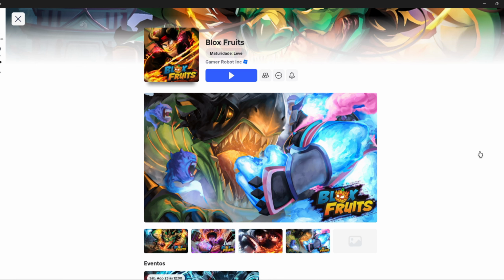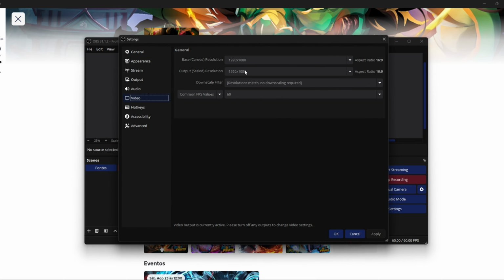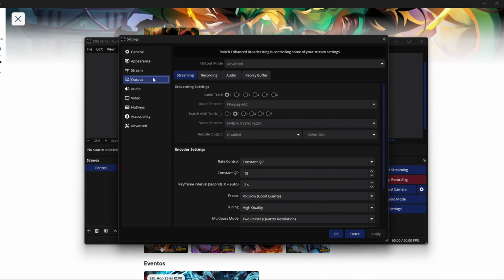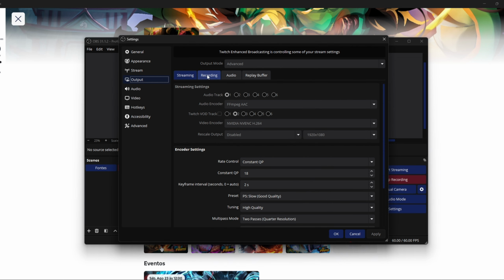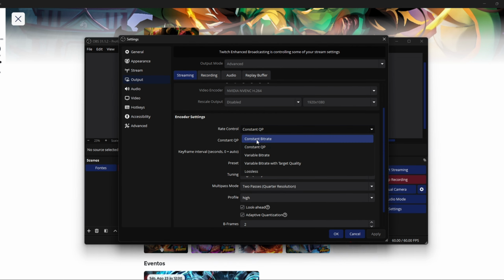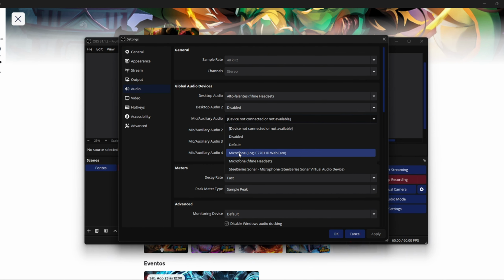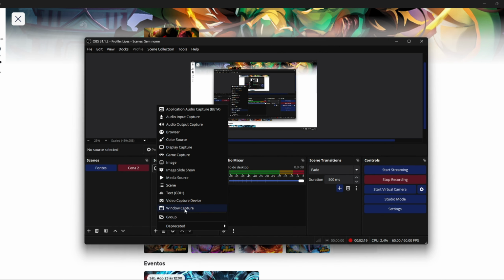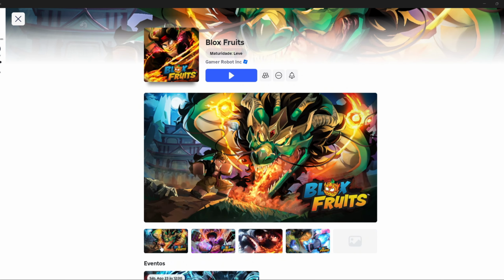How to Record Roblox with OBS Studio on PC & Laptop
Want to record Roblox gameplay in high quality for YouTube, TikTok, or just to save your best moments? In this tutorial, I’ll show you step by step how to use OBS Studio to record Roblox smoothly on both PC and laptop.

What you’ll learn:

How to download and set up OBS Studio

Best OBS settings for Roblox (no lag, no blur)

How to record full screen or windowed Roblox

How to fix black screen in OBS while recording Roblox

Tips for smooth FPS and high-quality recordings

✅ Perfect for content creators, streamers, and beginners.